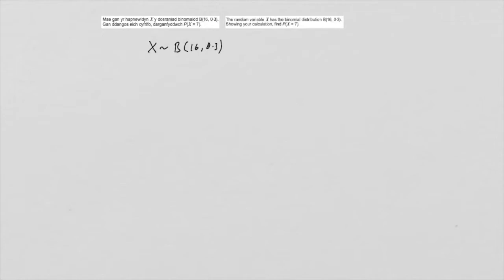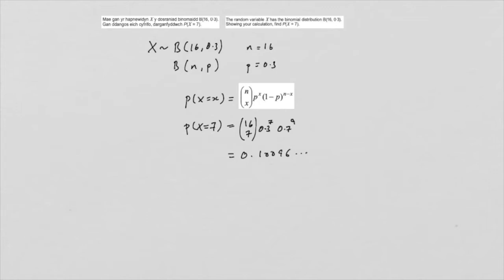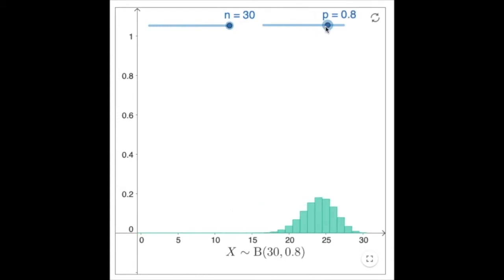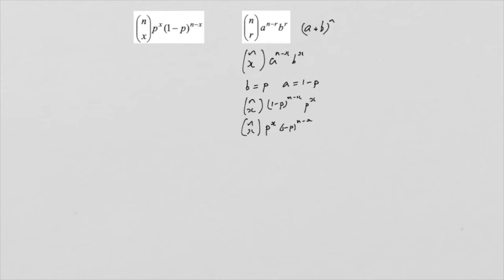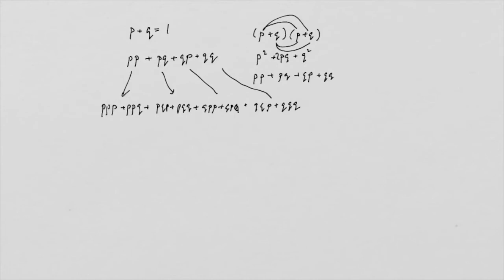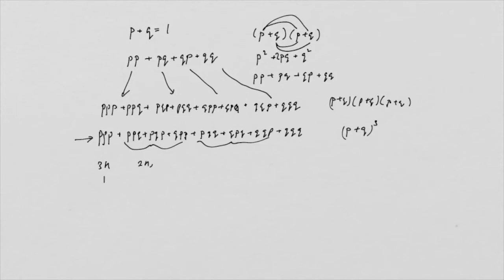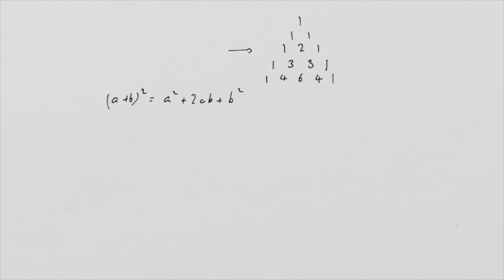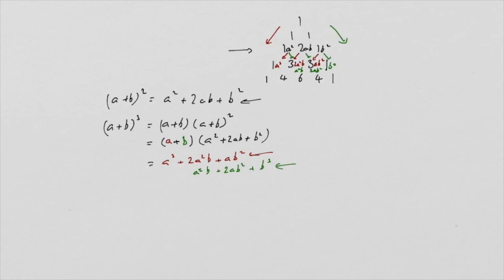Jun 18 M AS U2 Q1 Find Binomial probability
Additions are:
Check answer with calculator
Geogebra – shape of binomial distributions
Connection between Binomial expansion and distribution
  Reference to formula book
  Reference to events
  Why Pascal’s triangle works for Binomial
Poster of Pascal Triangle properties